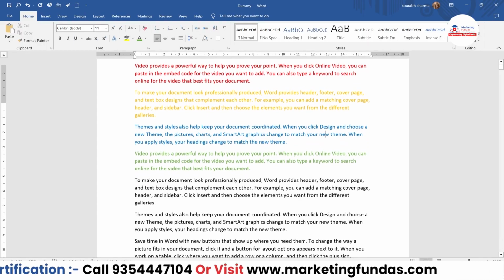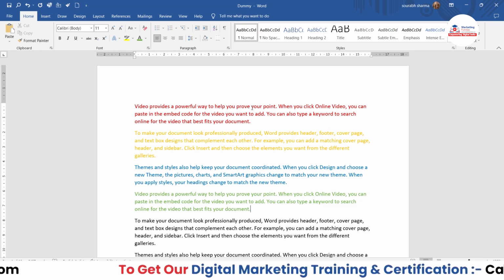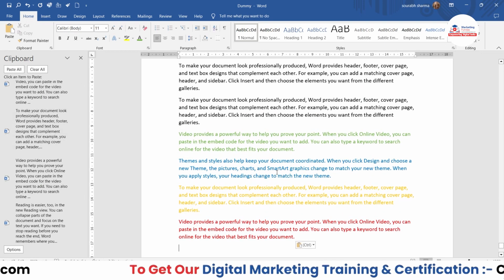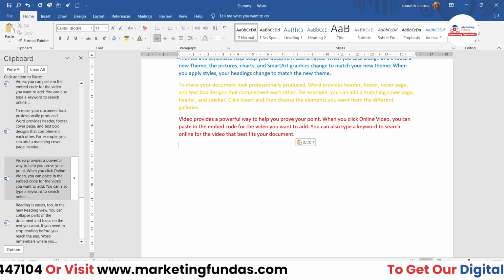How to Use Clipboard on Word | Learn to Use Clipbourd Effectively | Microsoft Office Word Course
Unlock the full potential of the Clipboard feature in Microsoft Word with our comprehensive tutorial. The Clipboard is a powerful tool that allows you to copy and paste content, enhance your productivity, and streamline your document editing process.

In this tutorial, we'll guide you step-by-step on how to open and use the Clipboard in MS Word. Discover the various clipboard options and features available, such as copying and pasting text, images, and other content types. Learn how to utilize the Clipboard Group to manage and organize your copied items efficiently.

We'll also explore how to turn on and off the Clipboard in Microsoft Word, providing you with control over this powerful feature. Additionally, we'll cover techniques to clear the Clipboard, ensuring your copied content remains secure and confidential.